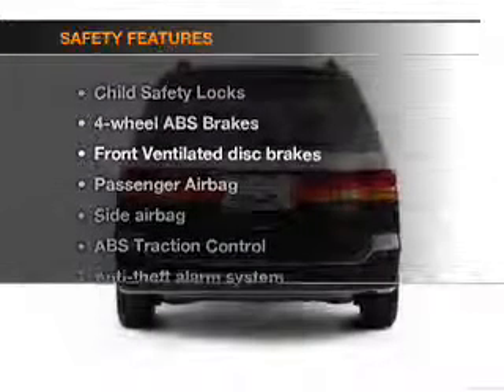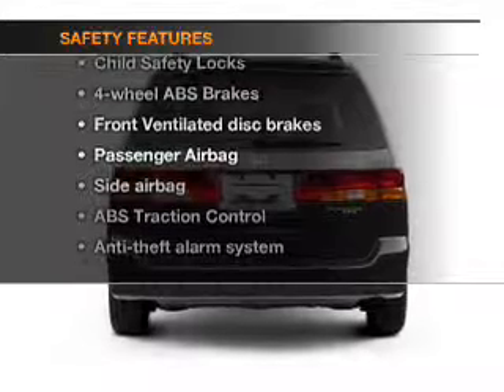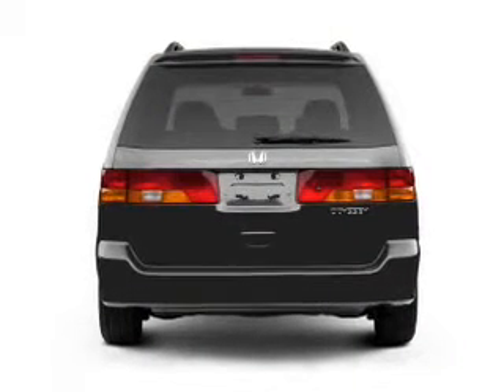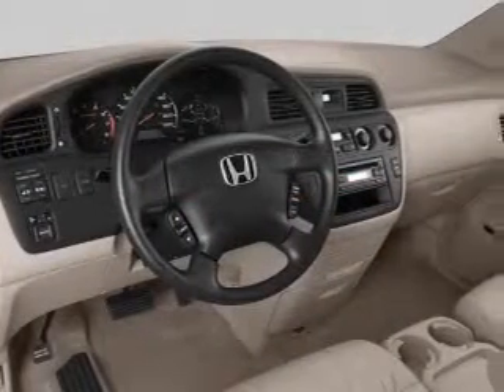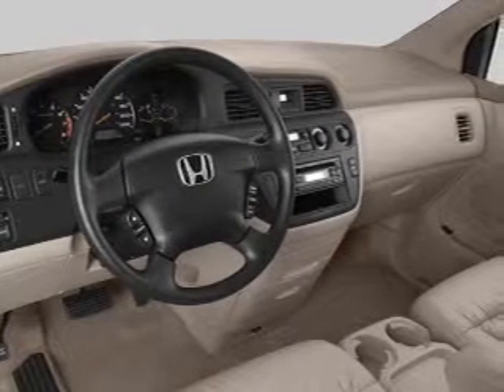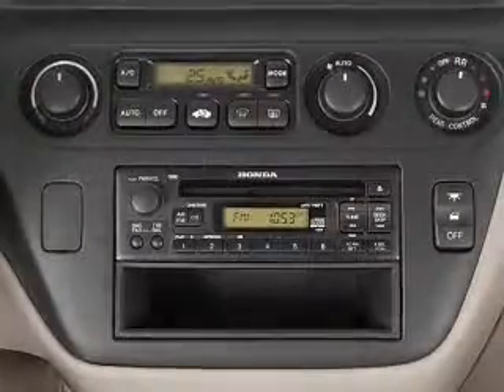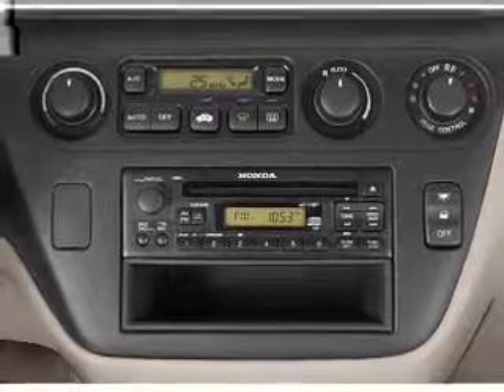2004 Honda Odyssey - San Leandro CA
Year: 2004
Make: Honda
Model: Odyssey
Trim: EX-L w/ RES
Engine: 3.5 liter 6 cylinder 24 valve
Transmission: 5-Speed Automatic
Color: Havasu Blue Metallic
Mileage: 153691
Address:
1302 Marina Blvd